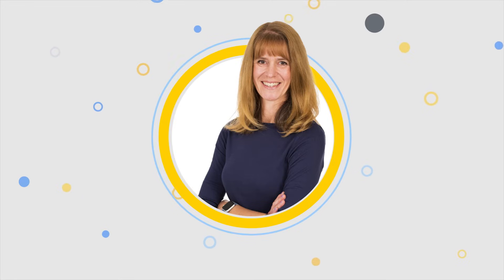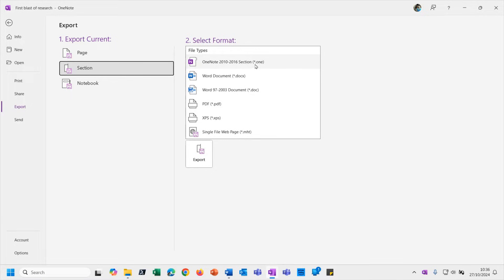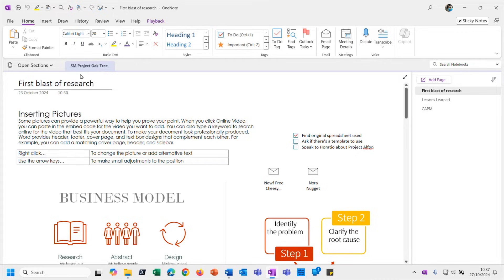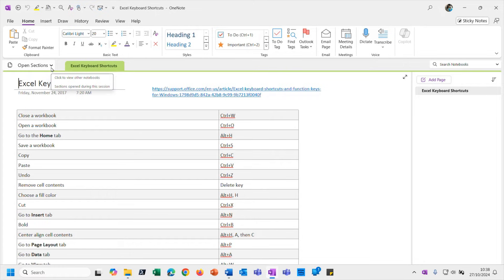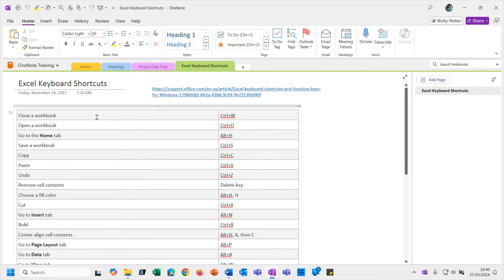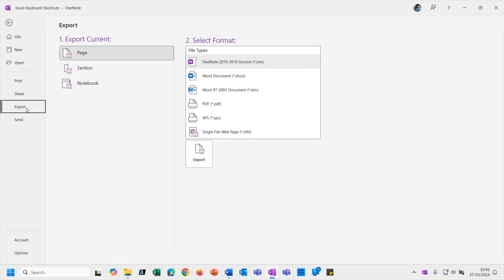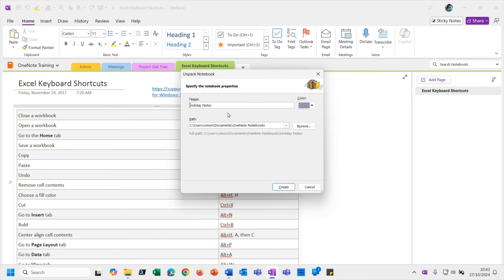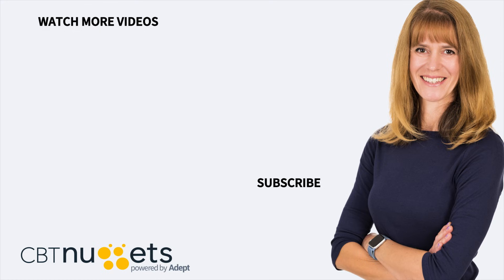How to Export and Import Sections or the Entire Notebook in OneNote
CBT Nuggets trainer Simona Millham takes you through Microsoft OneNote and demonstrates how simple it is to import and export a section or entire notebook, in OneNote.

💡 💡 *FAQs* 💡 💡

*Is it worth it to take an entire course on using Microsoft OneNote?*
Yes, it's definitely worth it to take an entire course on OneNote – it's a lot more powerful and versatile than most people realize. This course helps you unlock all its best features – you'll learn how to organize notes better, collaborate in real-time and integrate it with other Microsoft tools. OneNote does a lot, but it's hidden behind buttons and shortcuts that only a course like this can make sure you understand and get practice using.

*Is there a OneNote certification I can earn after taking this course?*
No, unfortunately Microsoft doesn’t offer a certification specifically for OneNote end users. While they do have a broader end user certification for Office 2019 tools and resources, there isn't a certification you can go on to immediately after this course. But mastering OneNote will improve your organization, productivity, and collaboration skills, especially if you use Microsoft tools for work or study. Even without a formal certification, demonstrable skills using productivity tools can make a strong impression on employers, showing that you’re tech-savvy and capable of using tools that enhance efficiency and teamwork across projects.

*What is OneNote good for? Why should I learn to use it?*
OneNote's whole deal is organizing and storing all types of information and media in one place. Rather than having a different app for meeting notes, project research, tasks lists and lecture materials, OneNote lets you store everything from audio files to text and videos in one document. OneNote has a notebook structure that categorizes information by topic, while sections and pages keep everything easy to find. You can attach files, embed links, record audio and even draw in notes.

*Who should take this course on using Microsoft OneNote?*
Anyone who manages a lot of information on a daily basis should consider taking this course – that includes technical professionals, students, managers and administrative staff. Office workers can organize meeting notes and projects while students can structure lecture notes and research in a tidier way. Educators and team leads will love the collaboration features that let you share materials that keep everyone on the same page. Anyone who wants to improve their digital organization skills should look to this OneNote course as a good way to boost productivity and tidiness.

*Can't I learn how to use OneNote on my own?*
Yes, you could definitely learn to use OneNote on your own. But this is a structured course that will give you a faster, more comprehensive path through it. It'll also guide you personally through every essential feature and advanced tool that you might otherwise miss. This course was designed specifically to help you get the most out of OneNote as fast as possible. Don't bother with trial and error or learning individual things about OneNote piecemeal – just take this one course and get organized and productive with OneNote right away.